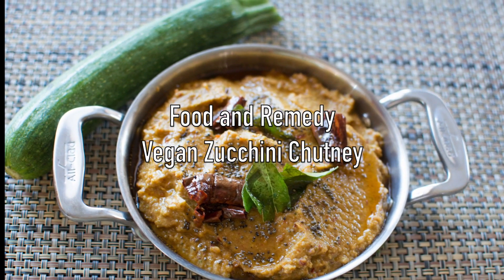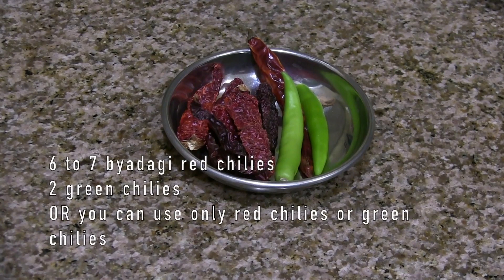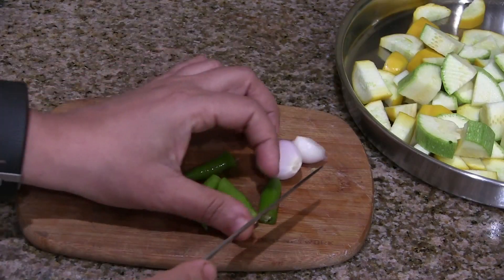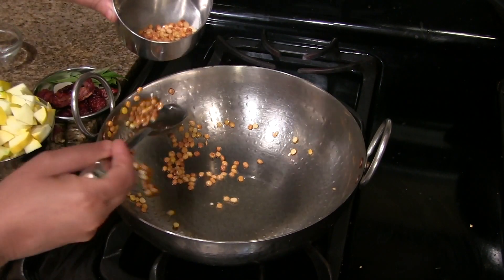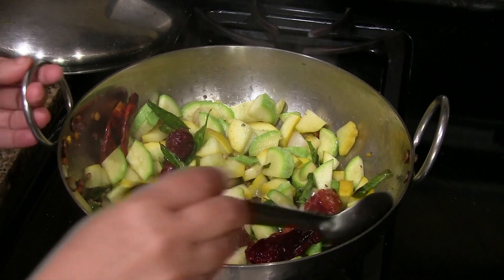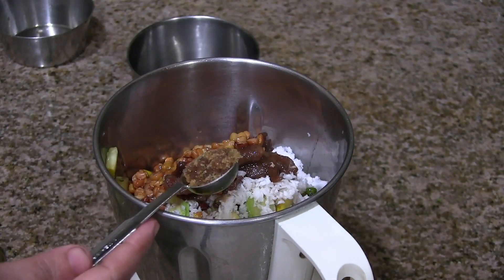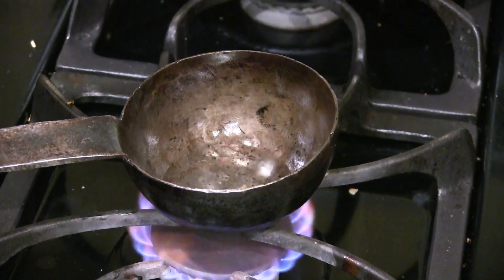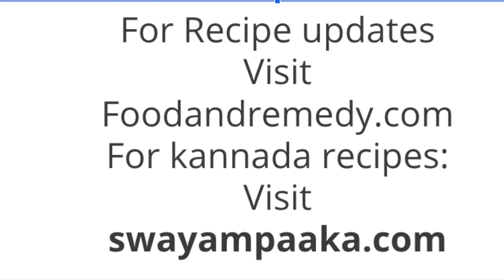zucchini chutney recipe | Chutney for dosa, idli, rotti | Vegan and gluten free chutney | Chatni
Zucchini chutney recipe@Foodandremedy
Easy Vegan, gluten free chutney using Zucchini . Serve this Zuccini chutney with dosa, rice, idli, rotti and chapati as well.
Ingredients:
2 medium size zucchini
1.5 cooking oil for  frying zucchini
3 tbsp kadale bele/chana dal/split bengal gram
You can use  togari bele/toor dal or uddina bele/urad dal
1/4 cup coconut(fresh)
10 curry leaves
3 small onions
little coriander leaves
6 to 7 byadgi red chilies
2 green chilies
OR you can use only red chilies or green chilies
1/2 tsp coriander seeds
1 tsp jaggery (optional)
small gooseberry sized tamarind soaked in water
3/4 tsp salt or salt to taste
For seasoning:
1.5 tsp cooking oil
¼ tsp mustard seeds
Pinch of hing
2 to 3 pieces of dried red chili